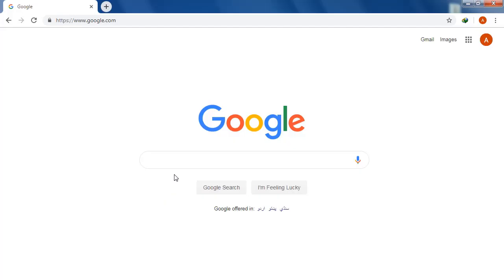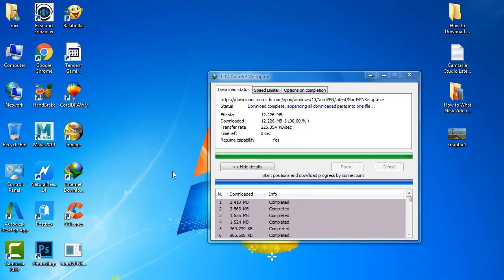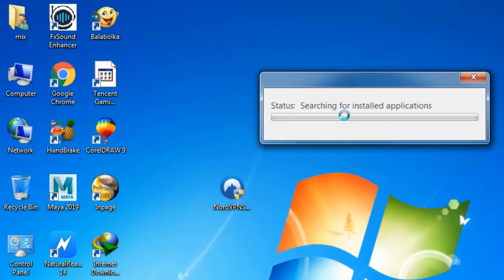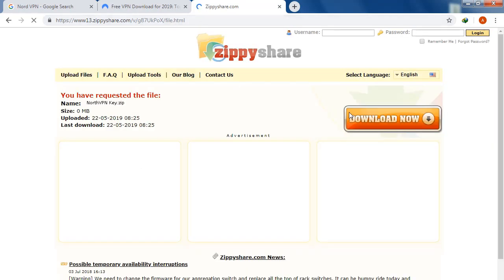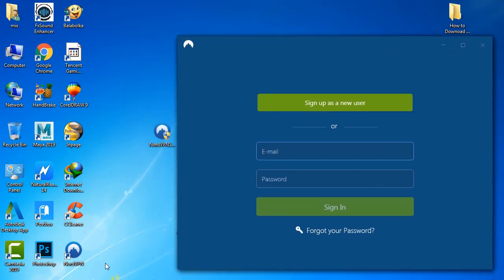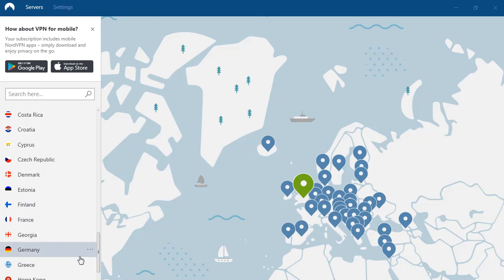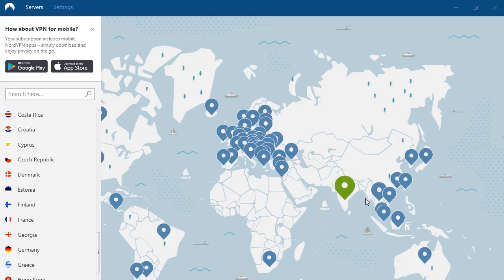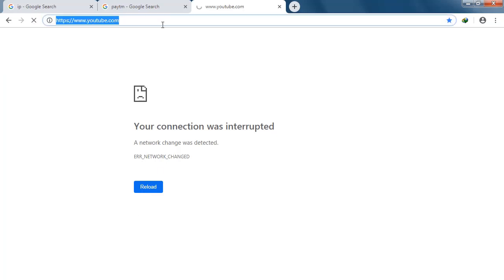How to Install Free Premium Account 2019 | 100%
How to Install Free Premium Account 2019 for real 100% premium is totally free use a VPN any way or any time.

Assalam-o-Alaikum!

Please tell me email for any software & License key for free.

Enjoy for this & See my Video.

                       Allah Hafiz